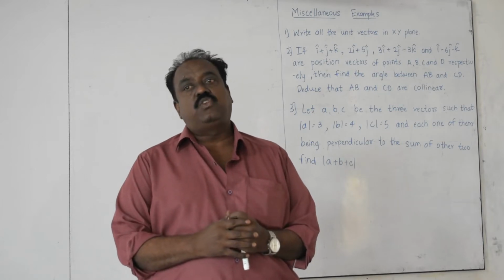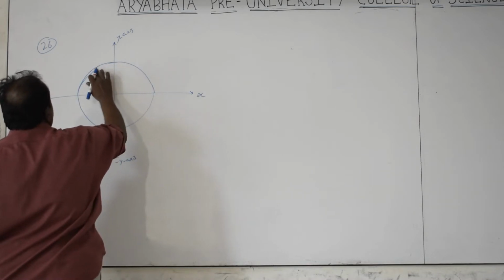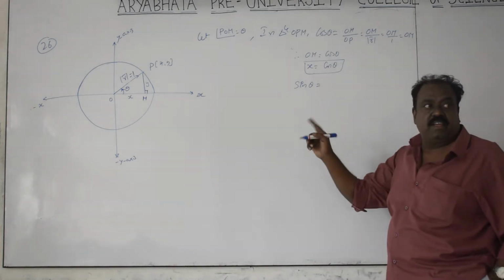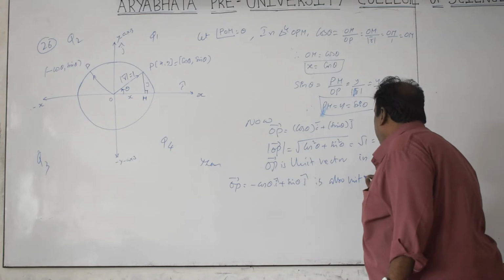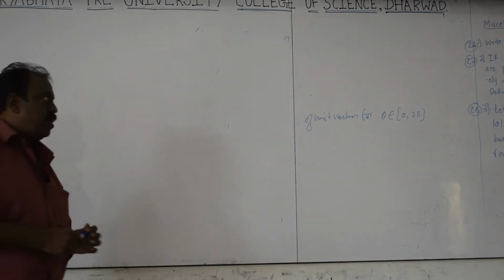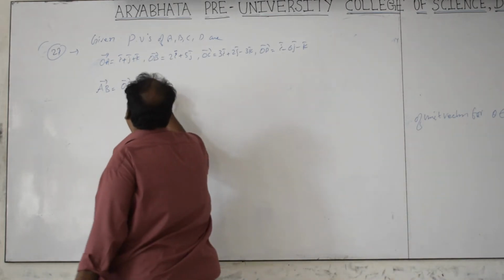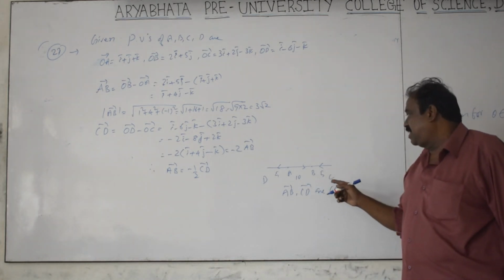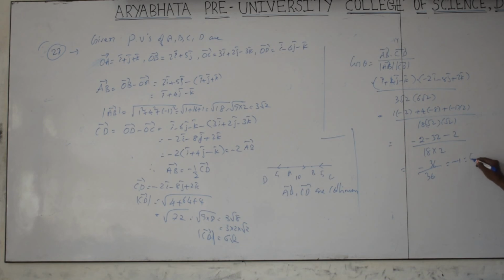KONNUR'S ARYABATTA SCIENCE PU COLLEGE DHARWAD MATHS ONLINE CLASSES VECTOR ALGEBRA PART 23 BY C S SIR